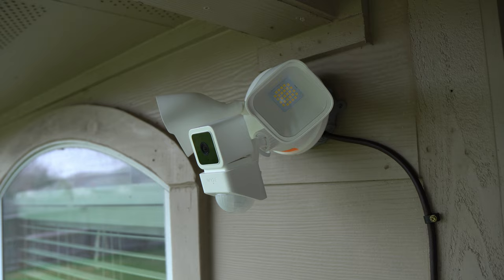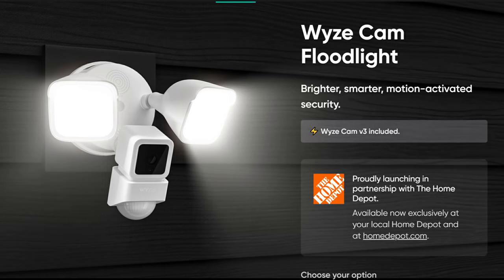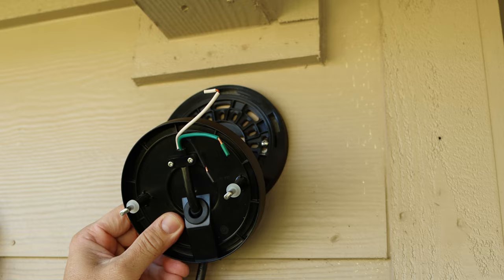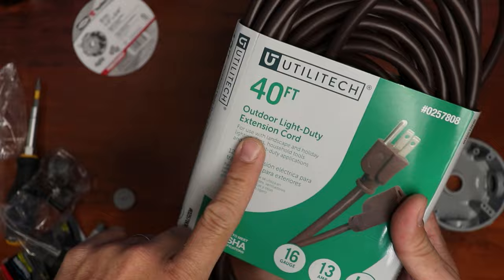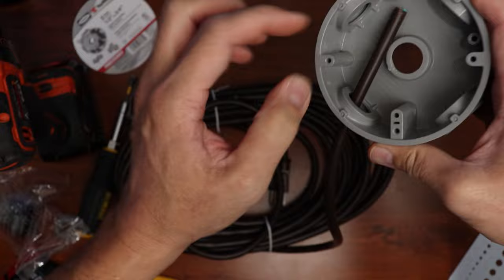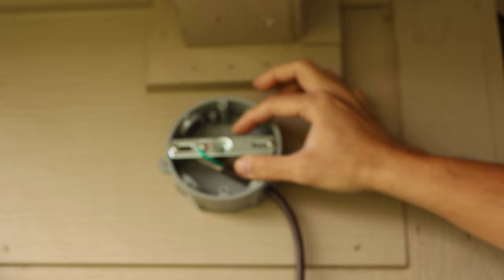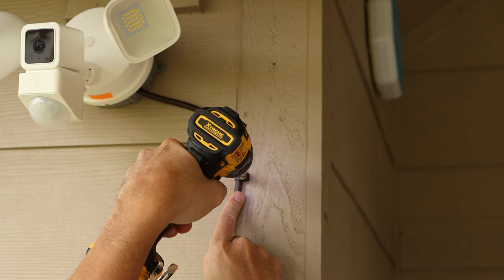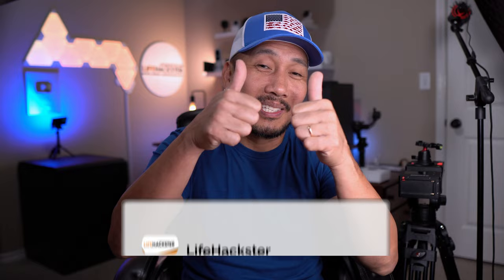DIY Floodlight Cameras Plug In Mount - Easily Install Your Wyze, Eufy, Ring, Nest Floodlight Cams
Today is a quick video on making a DIY Plug In mount for your Floodlight Cameras. One requirement of a floodlight camera is to install it in a junction box. So, it either needs to replace an existing floodlight or light fixture in your home. On this Do It Yourself mount, you will just need a round weather proof box, an outdoor extension cord, coax cable clips and a zip tie and with a few steps, you will be able to install your Ring Floodlight Cams, Wyze Floodlight Cam, Eufy Floodlights and Nest Cam with Floodlights around your home that is close to a power outlet.

Materials Used for the mount: (Paid Links)
Round Weather proof Box
25 Foot Outdoor Extension Cord
Coax Cable Clips
Lockable Outlet Cover
Round Weatherproof Gasket

00:00 Introduction
01:53 Materials Needed and Setup
02:54 Installation
03:36 Cable Management